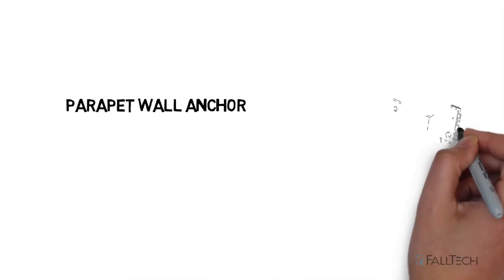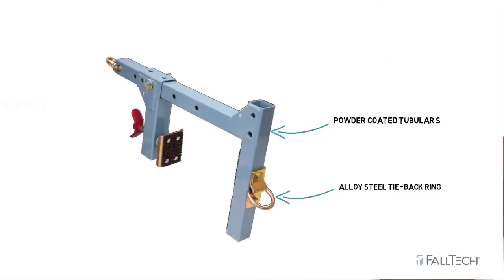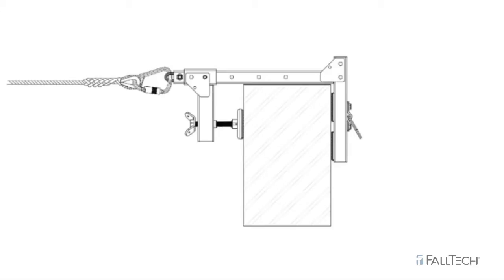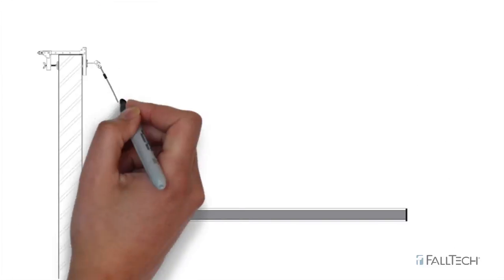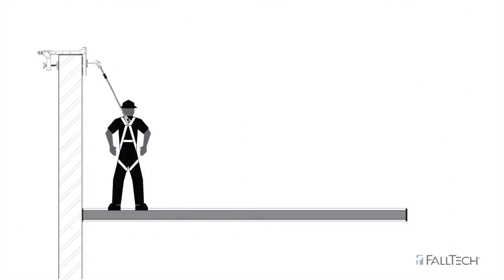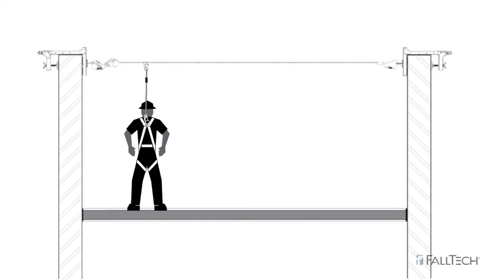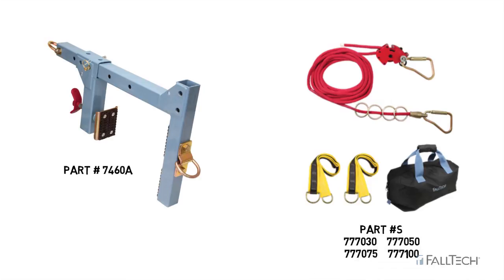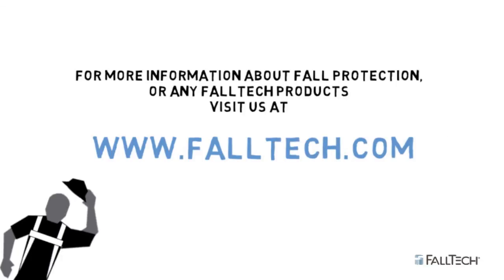Parapet Wall Anchor - FallTech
Introducing the Parapet Wall Anchor From FallTech

The Parapet Wall Anchor consists of a Fall Arrest Anchorage  D-ring mounted to a Powder Coated Tubular Steel Frame. Protective foot pads on the main body and on the  adjustment clamp hold the anchorage securely in place
This Anchor Installs on structurally sound parapet walls between ½” and 15” thick; and require a minimum parapet height of 9”
The Parapet Wall Anchor offers a standard D-Ring connection for attaching wide variety of Personal Fall Arrest Systems.